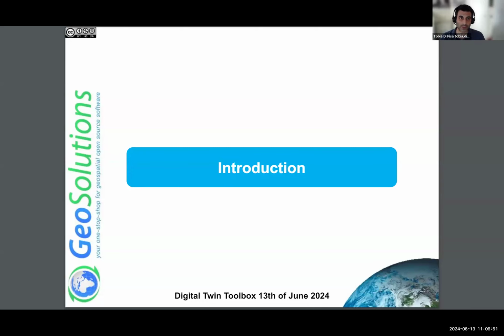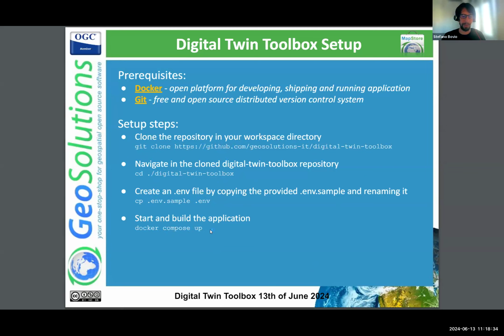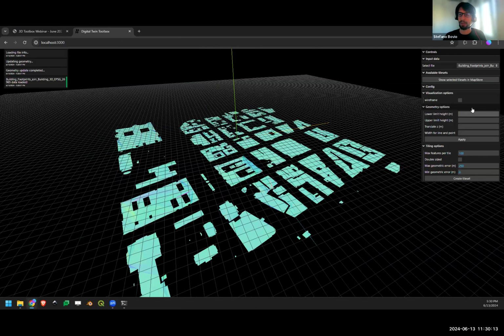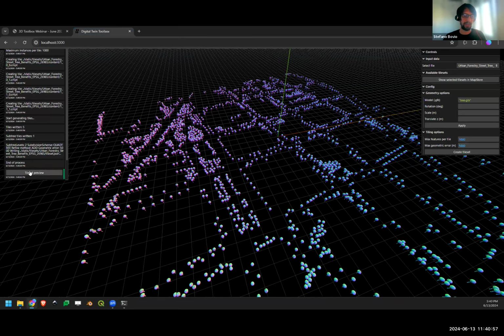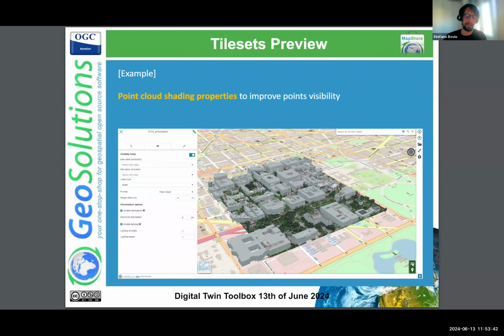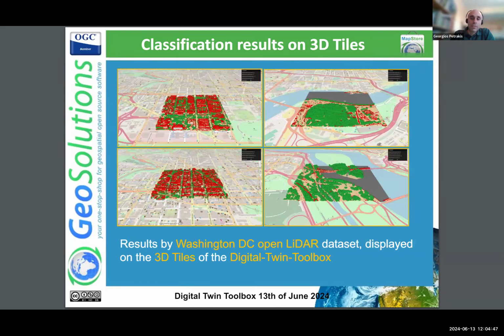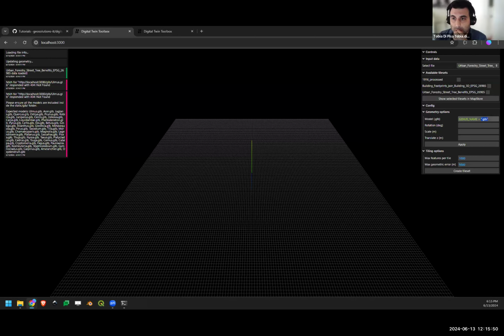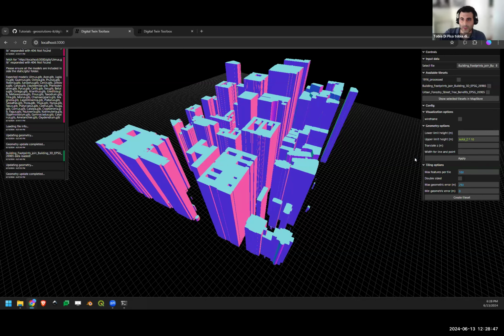Building and Consuming Urban Digital Twins with Open-Source Tools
This engaging workshop will explore the innovative use of digital twins in urban planning through the utilization of open-source geospatial technologies. Participants will learn how to transform vector data and point clouds into dynamic 3D models using the MapStore WebGIS framework, supported by Cesium JS.

This hands-on session is designed to equip attendees with the skills needed to create, visualize, and analyze digital replicas of urban environments, enhancing urban management and planning. Attendees will also work with open data from the city of Washington D.C., understanding the crucial role of interoperability in geospatial data management, setting the stage for smarter, sustainable urban futures.